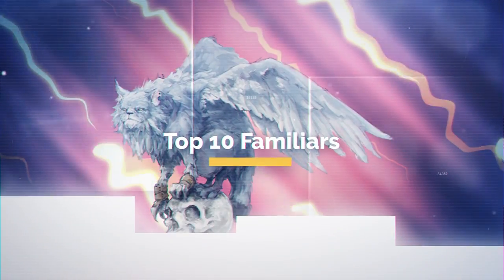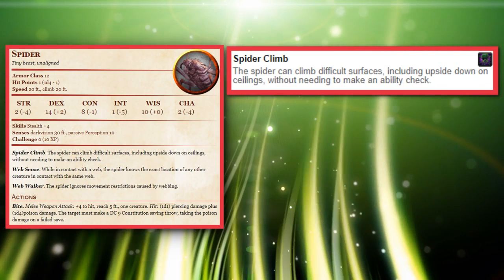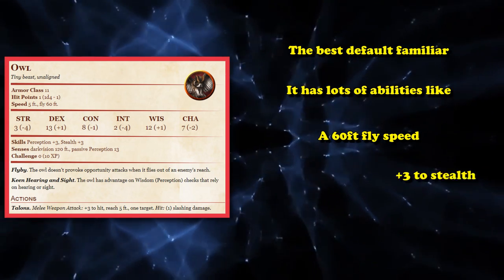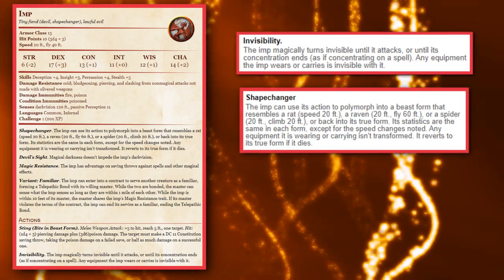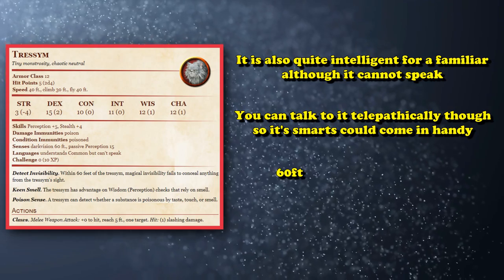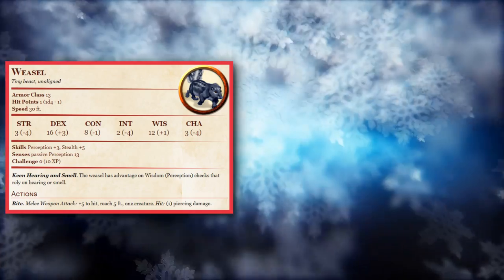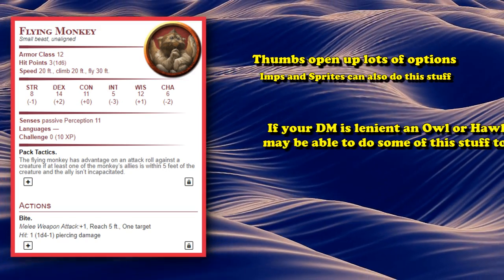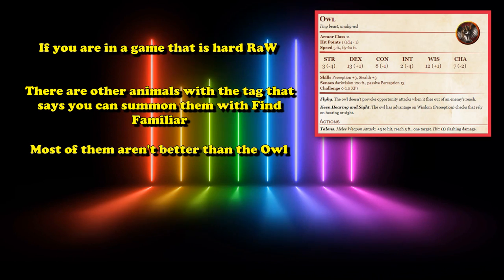Top 10 Best Familiars in DnD 5E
Find Familiar is a first level spell which allows you to summon a familiar animal to help you out, which last basically until it dies. And having a familiar is such great utility, that it's easily one of the best first level spells in the game, and in this list we'll be going over which are the best familiars to pick from the Find Familiar spell.

Video edited by Selty

--The List--
Intro: (0:00)
10- Octopus: (0:17)
9- Spider: (1:26)
8- Bat: (2:11)
7- Raven: (2:54)
6- Owl: (3:45)
5- Imp: (5:17)
4- Tressym: (6:24)
3- Gelatinous Ice Cube: (8:12)
2- Arctic stink Squirrel  : (9:14)
1- Flying Monkey: (10:53)